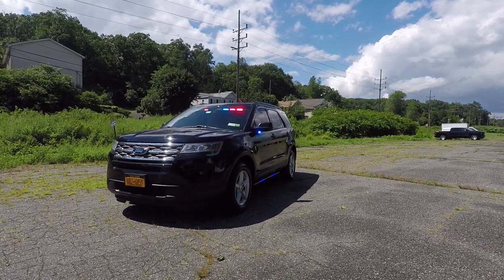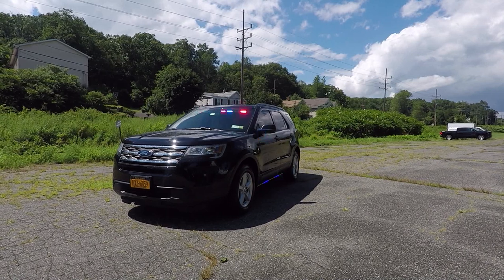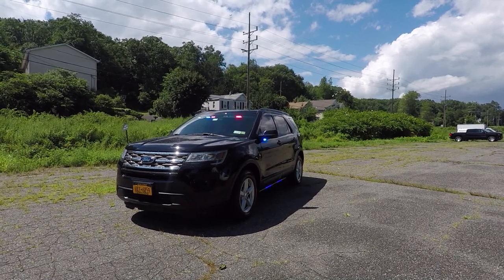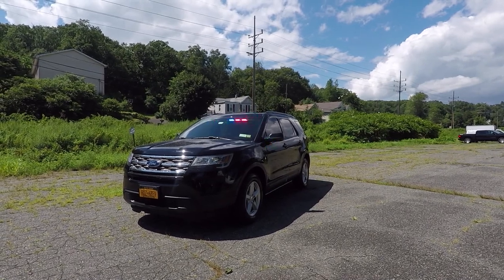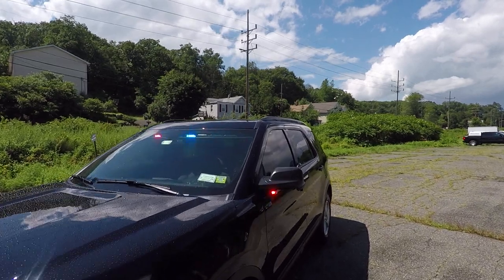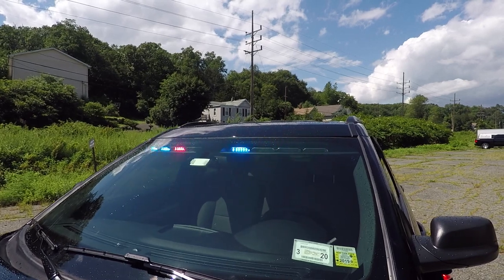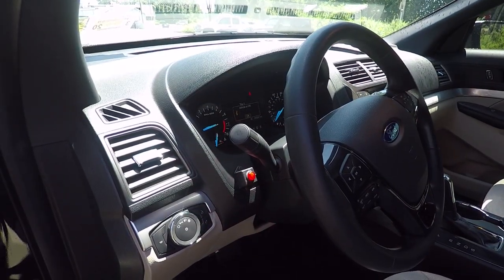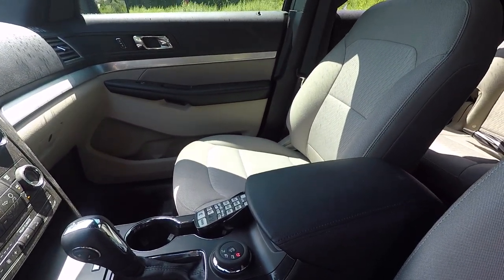Montefiore Health Systems 2018 Ford Explorer Response Vehicle 10-75 Emergency Vehicles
The Montefiore Health Systems worked with us to design and manufacture their new response vehicle.